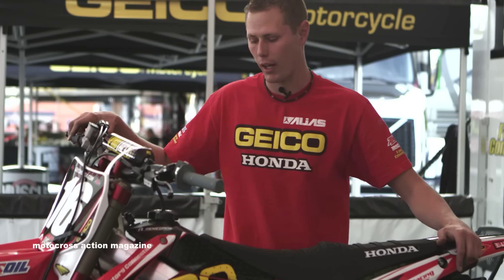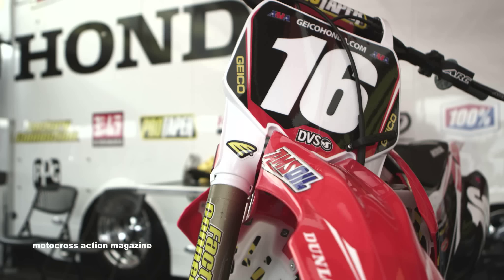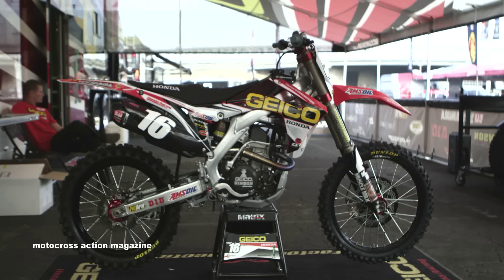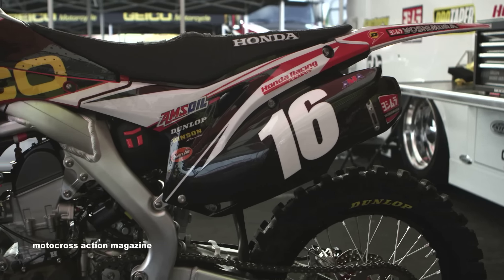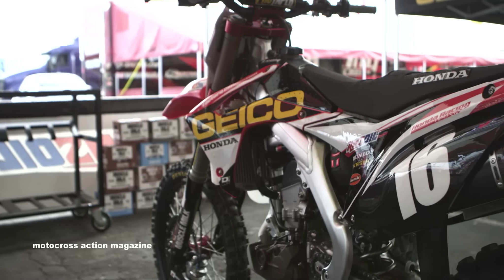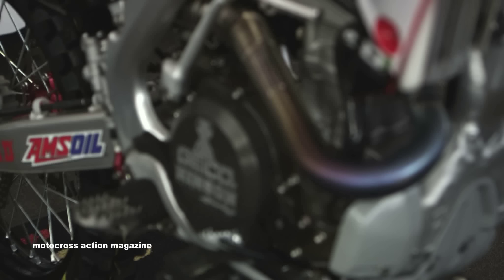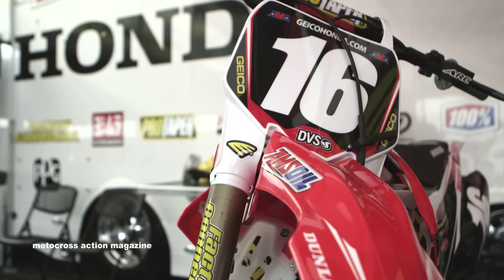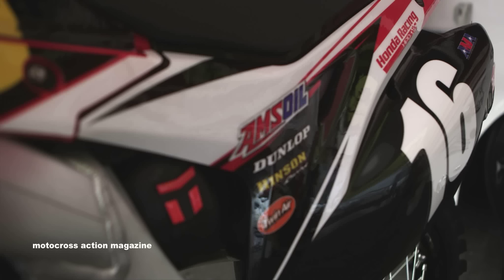Inside the Pro's Bikes featuring Zach Osborne's Factory Geico Honda CRF250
Check out the details on Zach Osborne's Factory Geico Honda as his mechanic walks you through some of the trickest comoponents in the business. For more videos head over to motocrossactionmag.com